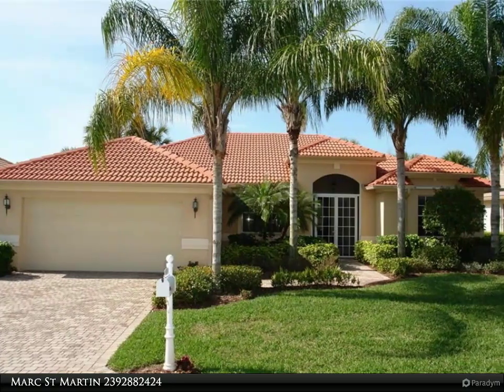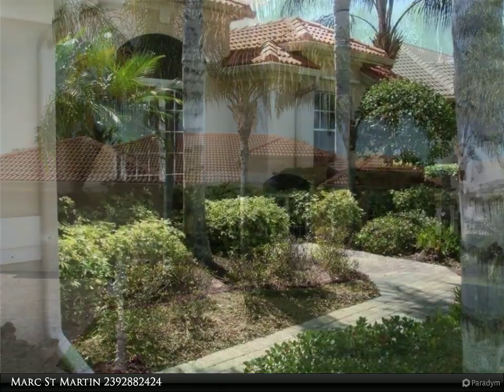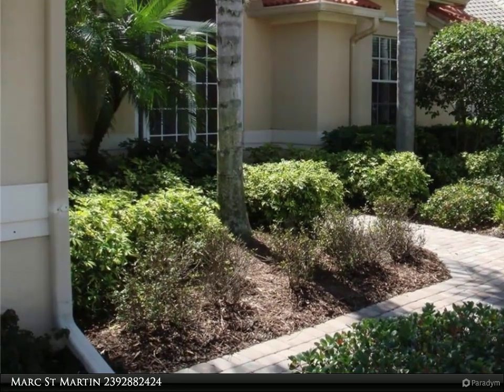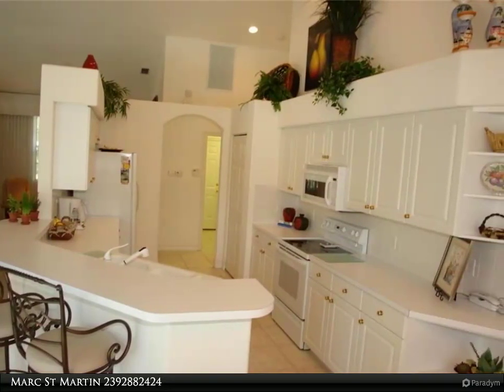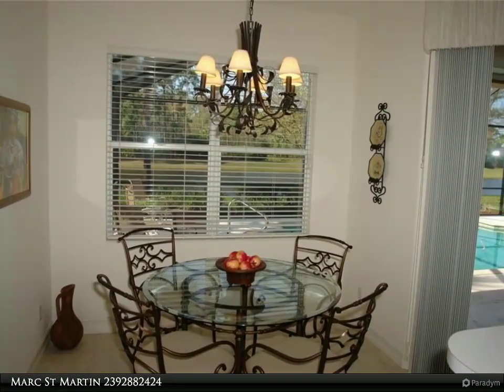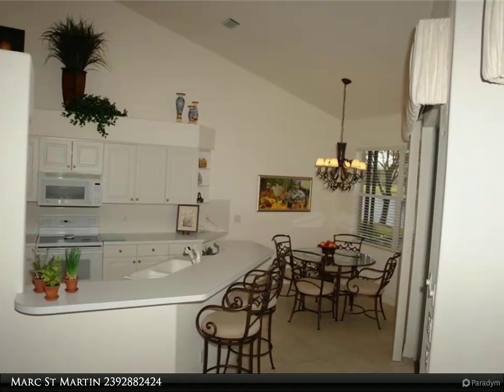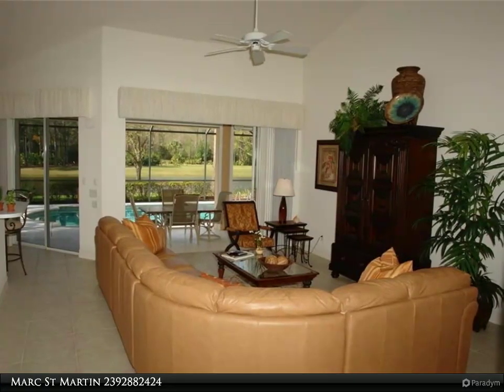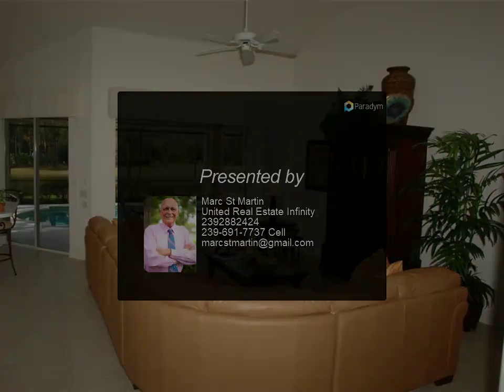United Real Estate Infinity - 11206 Callaway Greens DR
AWESOME SUNSETS. SOLD TURNKEY FURNISHED! BRAND NEW $58,000 ROOF. Premium lot with lake and golf course views. Just minutes from the airport, spring training facilities for the Red Sox and Twins, tons of shopping and great restaurants. This split plan has a large family room separating the spacious master suite from the guest rooms for added privacy. Master features coffered ceilings, walk-in closet for her and standard closet for him. Dual sinks on either side of the bathroom with private commode and walk-in shower. 2nd bedroom has sliders out to the pool and a queen size bed separated from the 3rd bedroom which has two twin beds, by a full bath. Your new home features brick pavered driveway and sidewalk with beautiful landscaping. Huge lanai with a 10' x 30' covered area under truss which is easily sealed off with electric shutters providing added security when you're away and provides such a great spot for your morning coffee, afternoon cocktails or dinner and all you hear are the birds chirping. Membership at The Club at Gateway is optional. The new owners are spending $11M to update the clubhouse and golf course with NO ASSESSMENT, increasing your home value, member or not.

2 full bath

Marc St Martin
United Real Estate Infinity